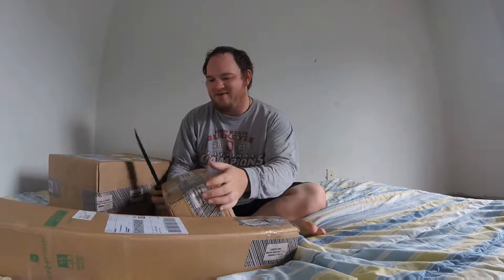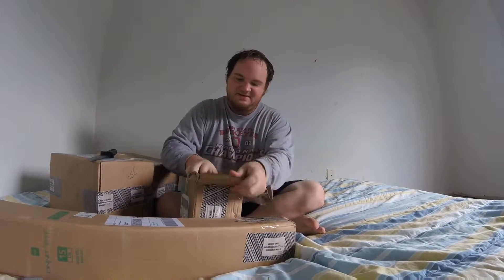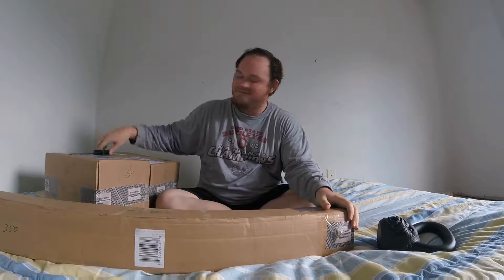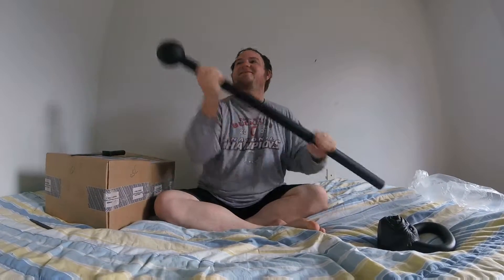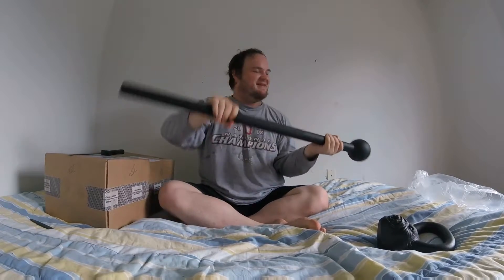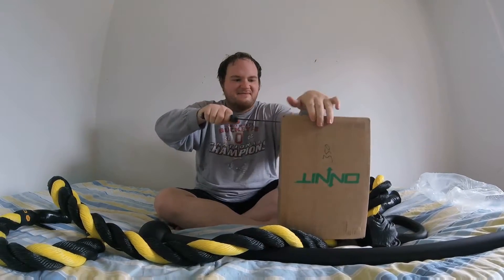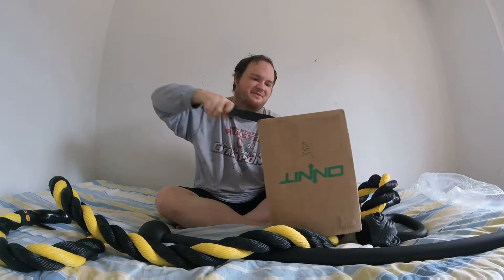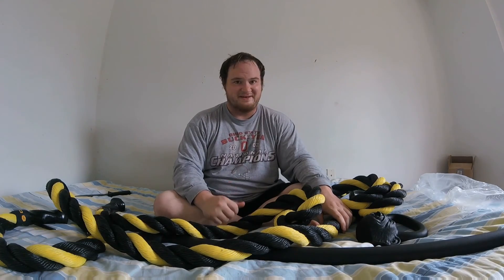Onnit unboxing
me failing at opening boxs and onnit order in